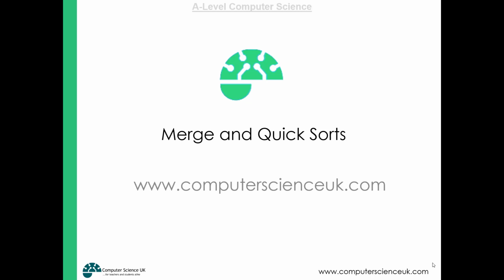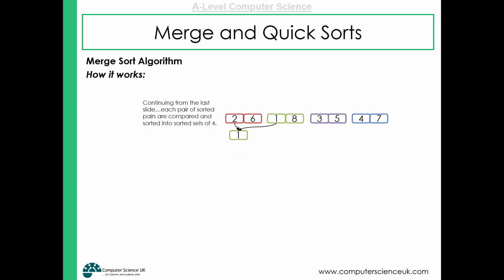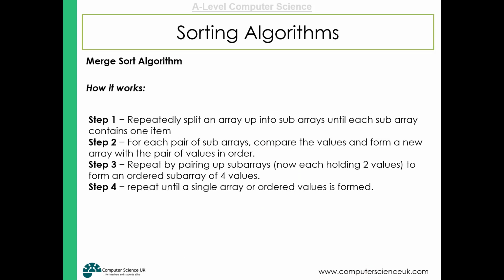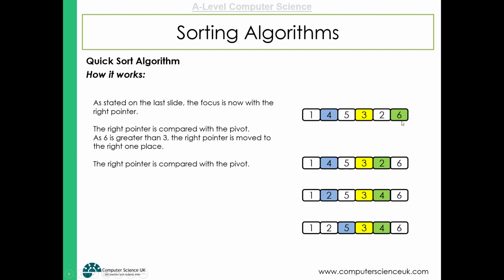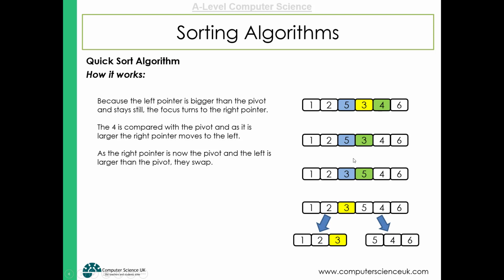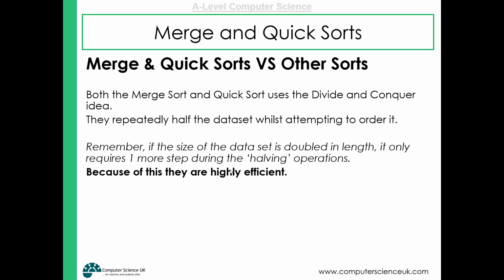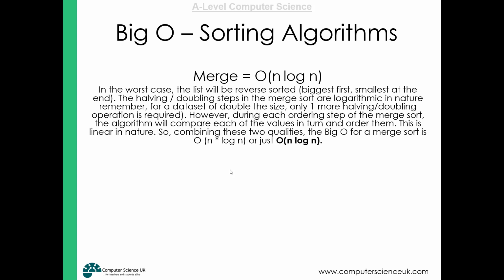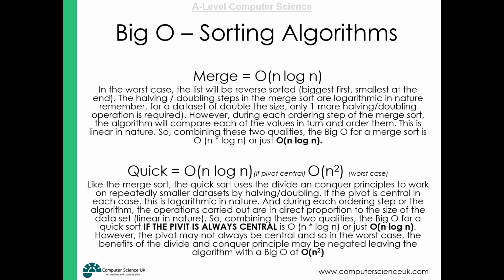32 Merge and Quick Sort Algorithms - A-Level Computer Science